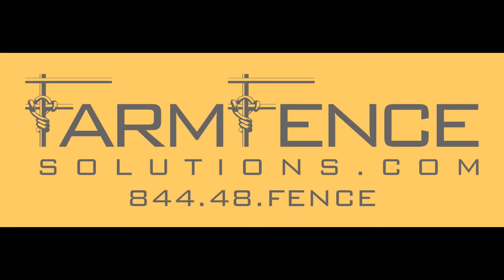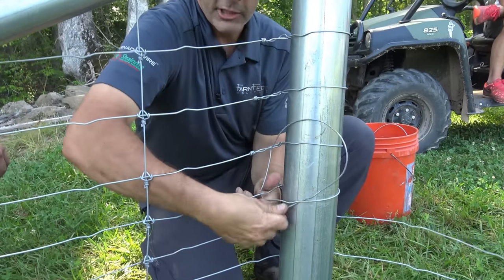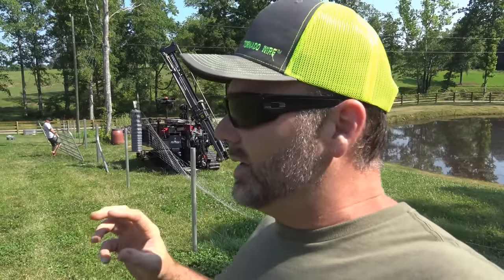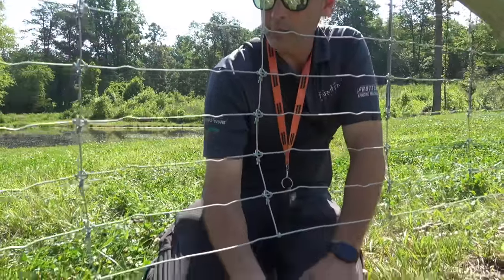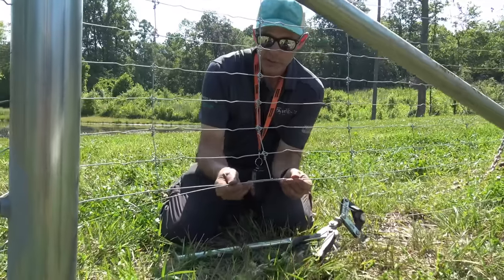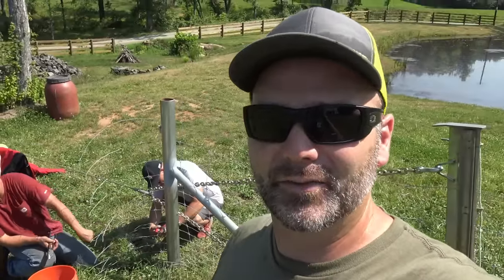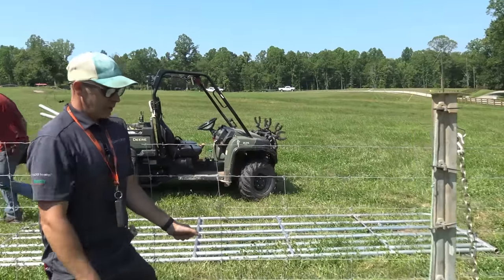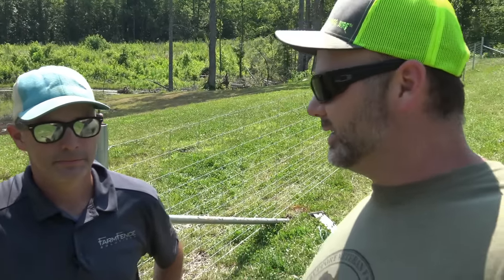Fencing Like you've never seen..tips..tricks and lessons from the pros!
Fencing Like you've never seen..tips..tricks and lessons from the pros! Come along today as we get to work on pulling Tornado Wire around our farm! Learn from the pros so you can build your fence right! Contractors participating in the Expo today 1-844-48FENCE Lead Contractor and Dealer of Drivers/Tornado Wire, SWI Fencing Day Fence, Wilson Fencing, Sticks Fencing, Langley Fencing, Sloop Fencing, T&T Farm and Fence, SSI Fencing (Wyoming) Jessup Fence (NC)

Support the farm! Pick up a nice Hat or Shirt in our online farm store